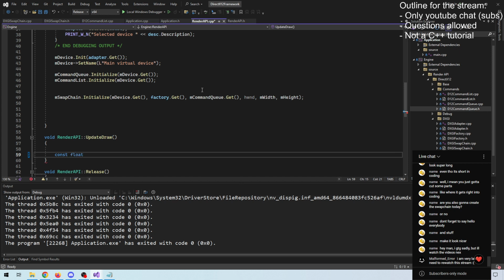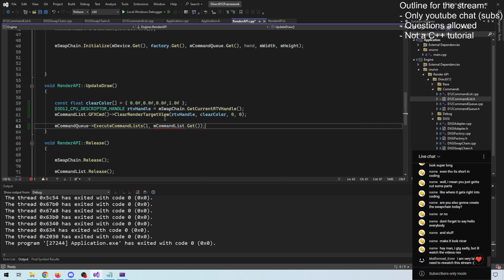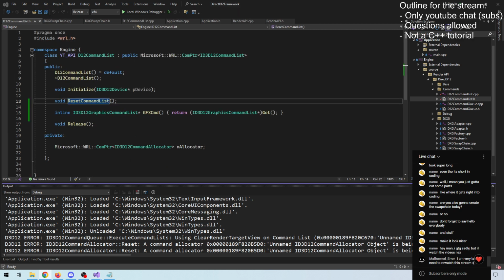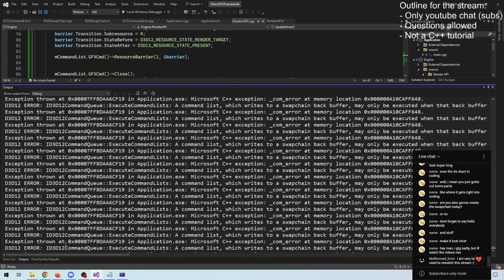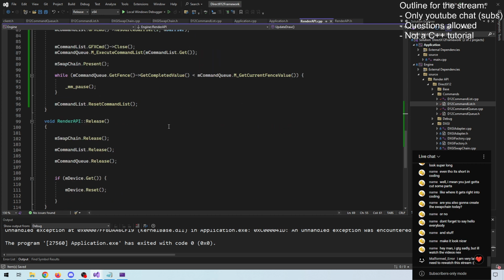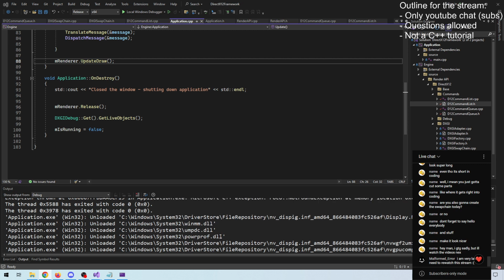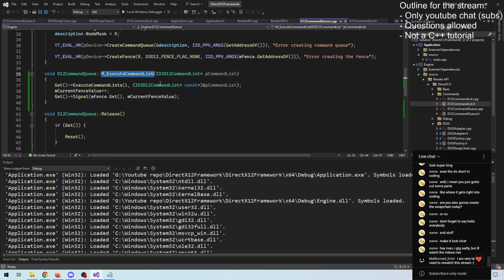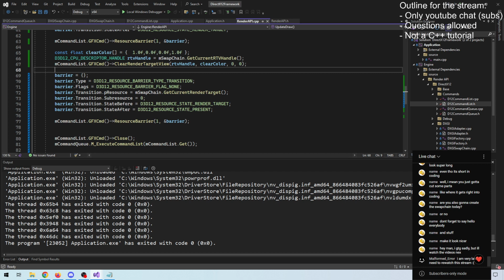Beginner tutorial: Your first DirectX 12 application in C++ (Part 8: Presenting the RenderTarget)